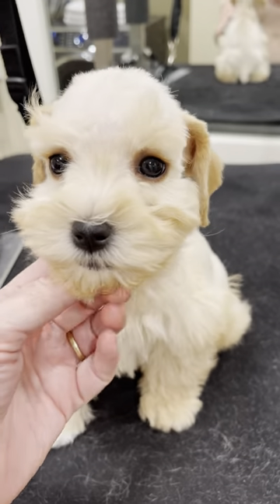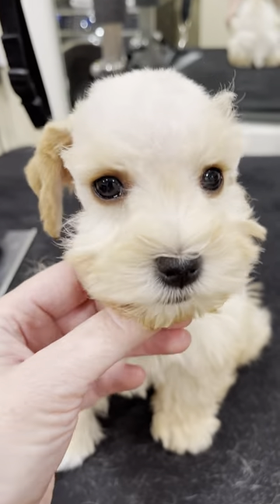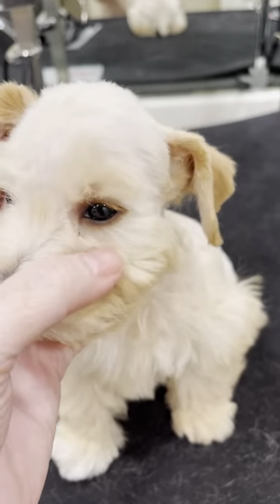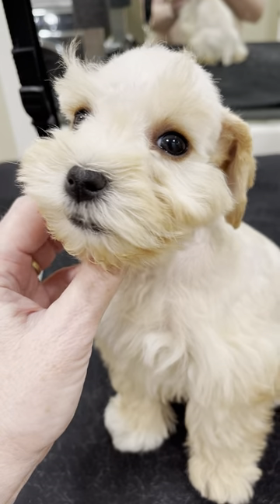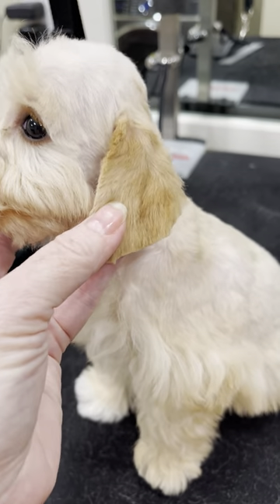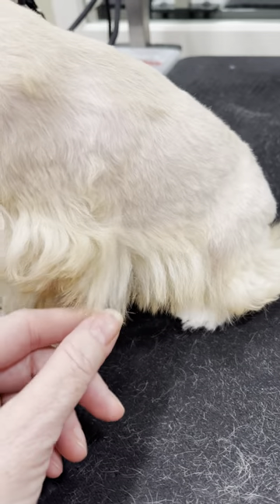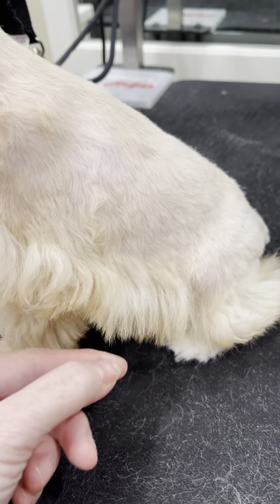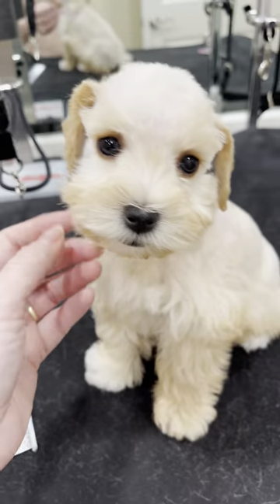Toy Schnauzer Puppy SO CUTE!! Toffee at 8 weeks old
Toy Schnauzer Puppy SO CUTE!! Look at the color difference for Toffee from when he was born (red) to the color now (creamy gold.) If you have a NEW PUPPY or are exploring getting a new Schnauzer puppy, Shawn Kent Hayashi, will show you step-by-step how to develop a beloved family pet. Follow along daily as this playlist will guide you with what to do with your NEW PUPPY
We love our Miniature Schnauzer and Toy Schnauzer PUPPIES!
Schnauzer breeder, Shawn Kent Hayashi, shows you how to set your puppy up for success and train your puppy to be a great family pet.

► The raised training bed

NuVet Plus